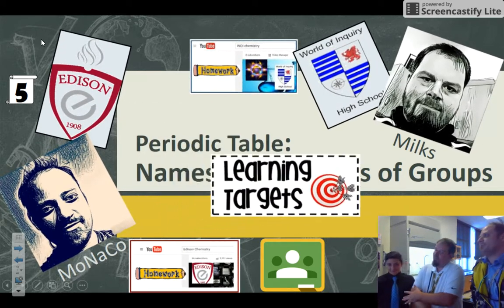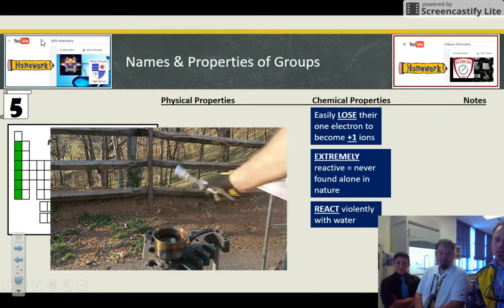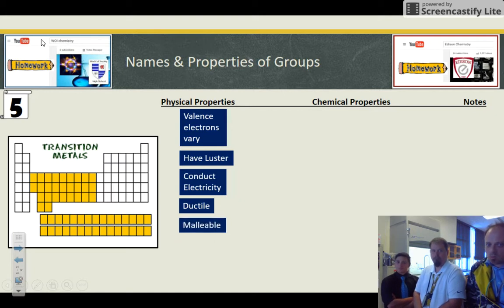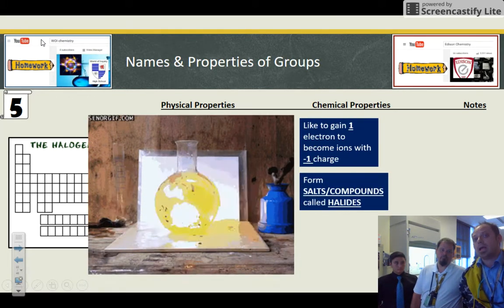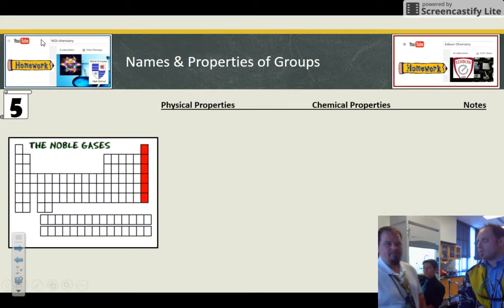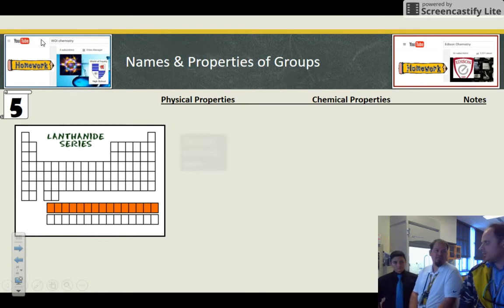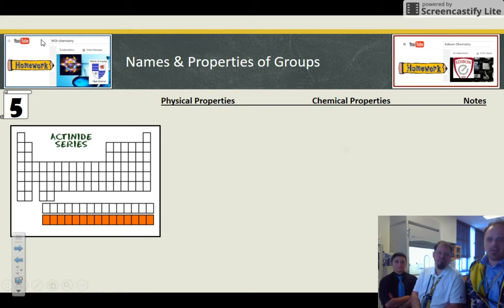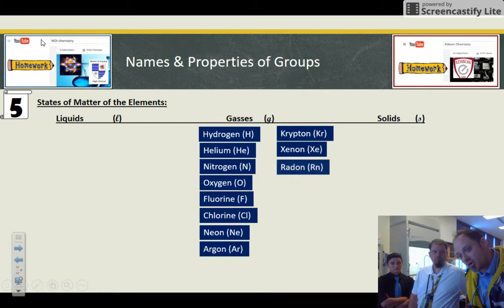2017-18 Periodic Table Lecture Notes 5